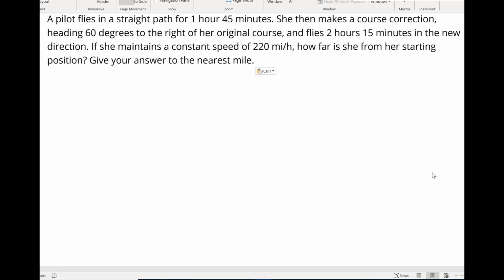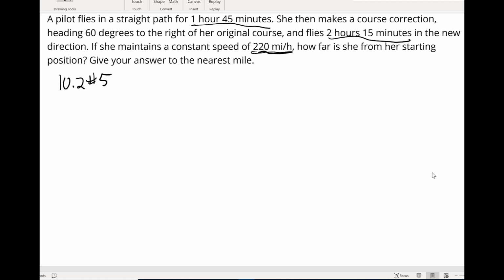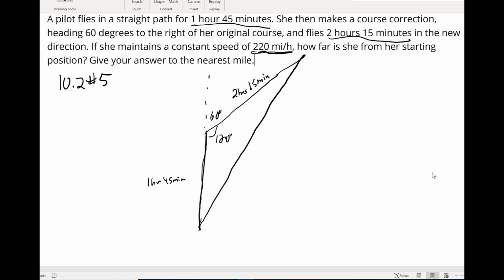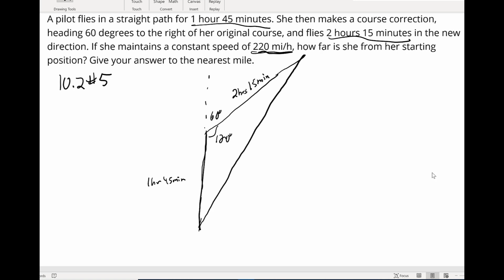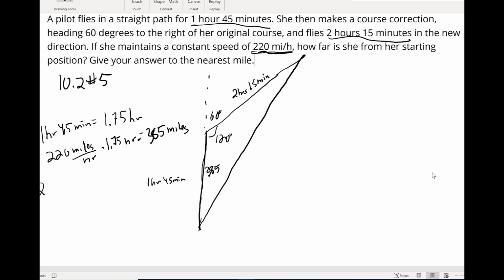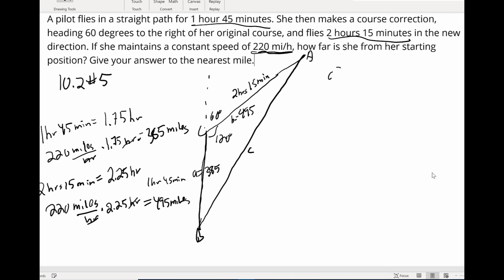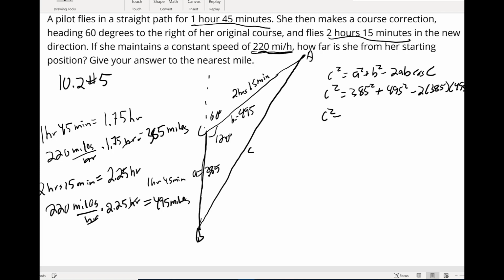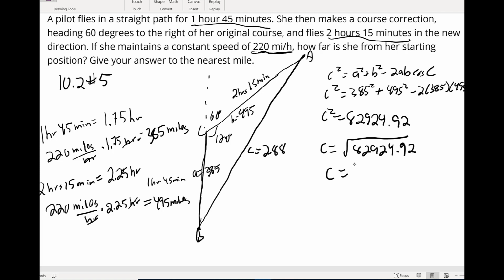Math 127 OE1 10.2#5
This problem uses the Law of Cosines to find the missing side. Make sure you have your calculator in degree mode.